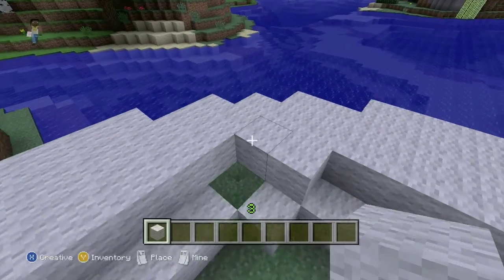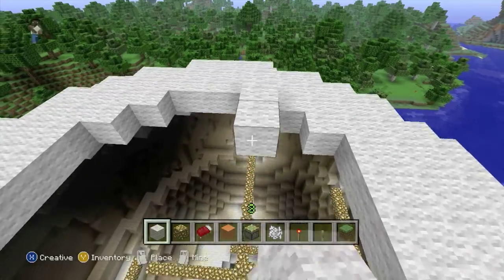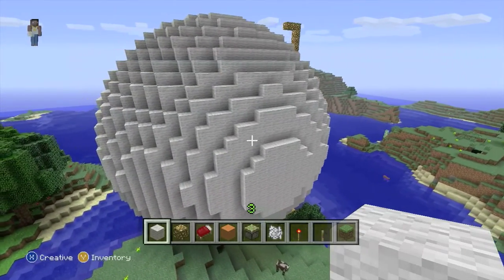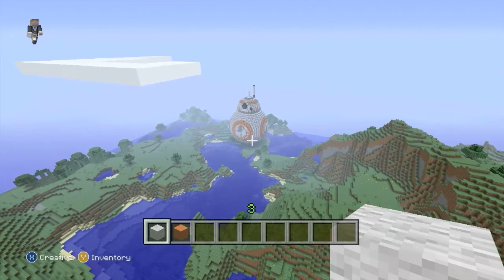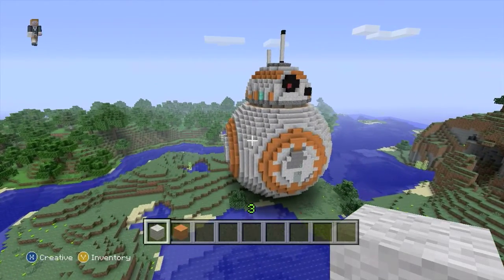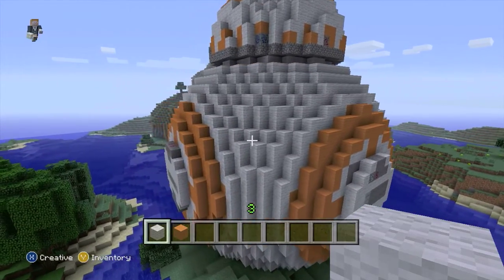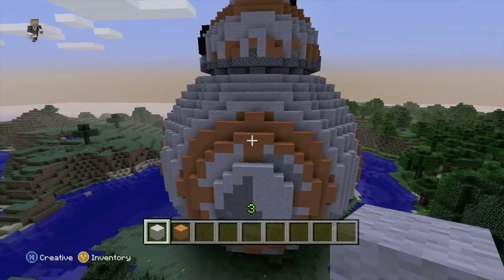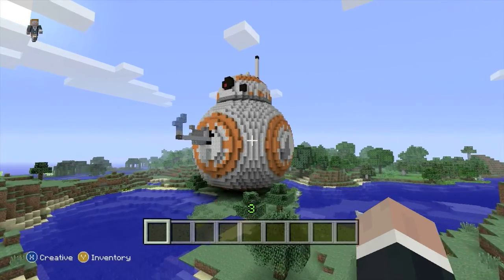BB8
A tribute to BB8!